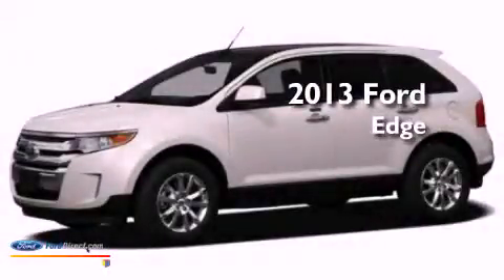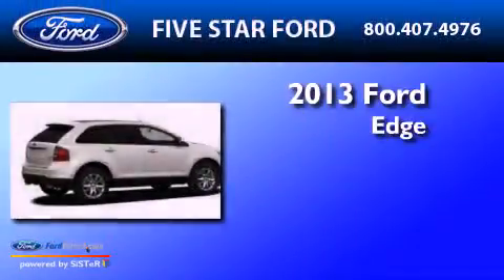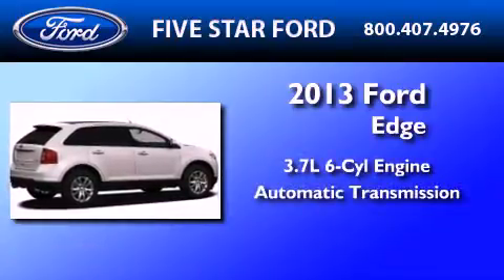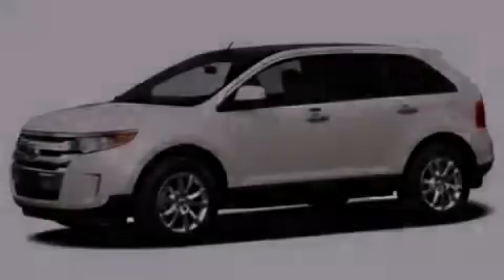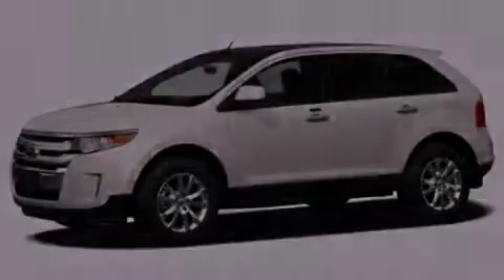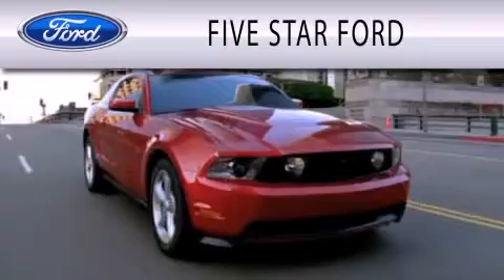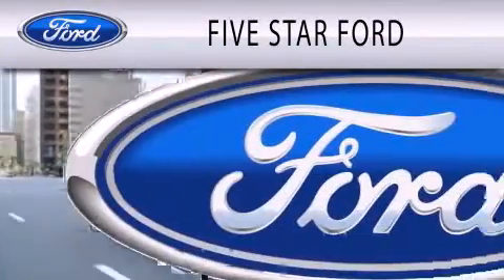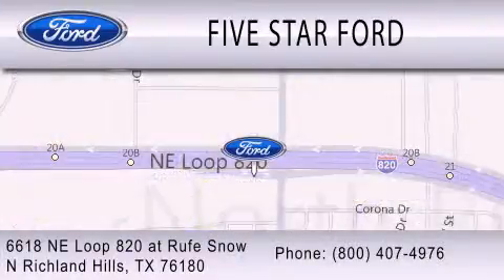2013 FORD EDGE North Richland Hills TX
Year : 2013
 Make : FORD
 Model : EDGE
 Engine : 3.7L V6 24V MPFI DOHC
 Trans . : 6-SPEED AUTOMATIC
 Exterior : PLATINUM
 Miles : 100

 Stock : DBA58431